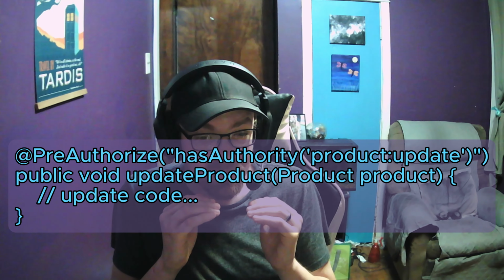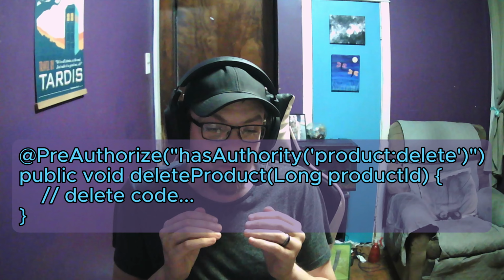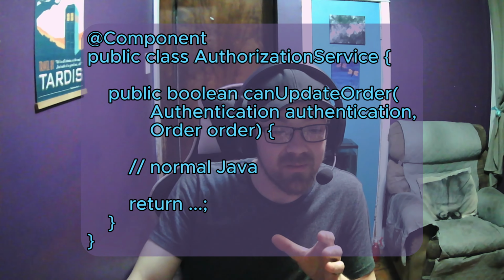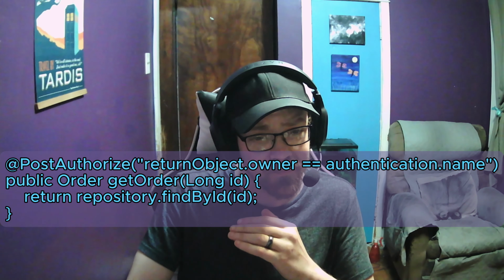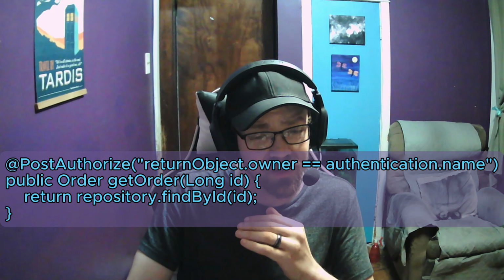Java 25; Spring Boot Security - Crash Course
Spring Security is about a lot more than `ROLE_ADMIN`.

In this video, we take a deeper look at **method-level authorization in Spring Security** and how you can move from simple role checks to authorization policies that actually model the rules of your application.

Using our Café application as the example, we'll explore the difference between **authentication and authorization**, how the `SecurityContext` and `Authentication` work, and what the `principal` actually represents. From there, we'll look at `@PreAuthorize`, authorities, method parameters, resource ownership, and combining multiple authorization conditions.

We'll also cover how to move complex authorization rules out of massive SpEL expressions and into your own Spring-managed authorization service, as well as when `@PostAuthorize` makes sense—and when you definitely don't want to use it.

By the end, you'll have a much stronger mental model for how Spring Security answers the question:

**"Who is making this request, and are they actually allowed to perform this operation?"**

We'll go from:

`hasRole('ADMIN')`

to authorization based on:

* Authorities and permissions
* The authenticated `principal`
* Method parameters
* Resource ownership
* Multiple authorization conditions
* Custom authorization logic
* `@PreAuthorize` and `@PostAuthorize`

The goal isn't just to secure your endpoints.

It's to learn how to secure the **actual operations and business rules** that make up your application.

Grab your coffee, Midnight Coder. Let's go deeper into Spring Security.